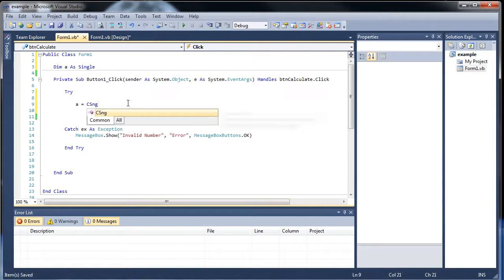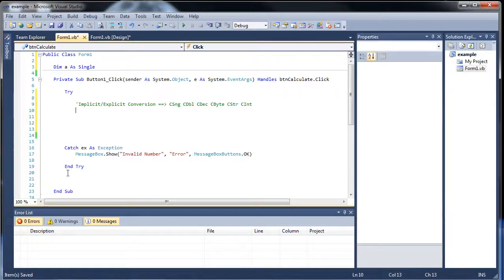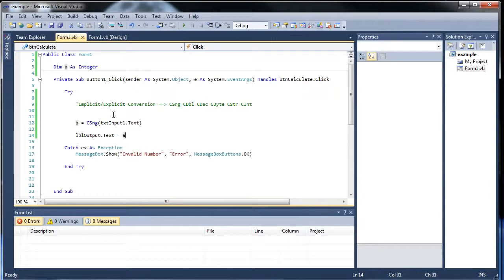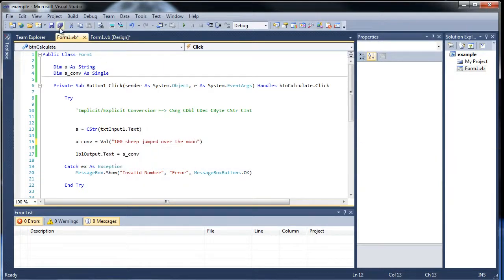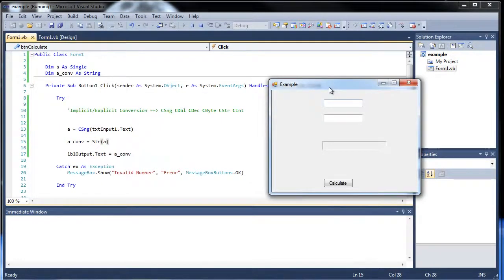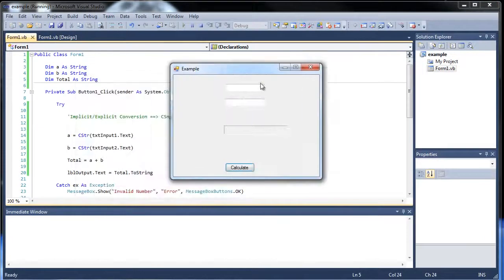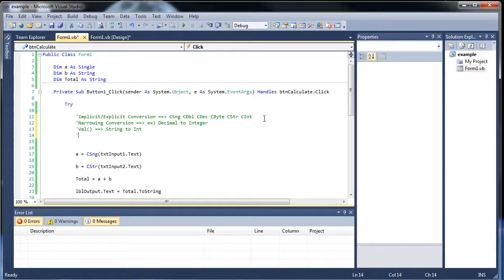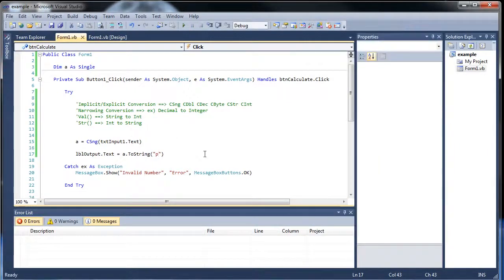Visual Basic Tutorial 6 Data Type Conversion and Formatting Numbers